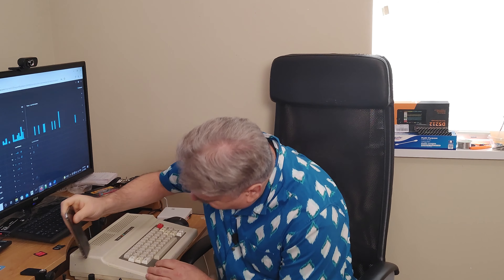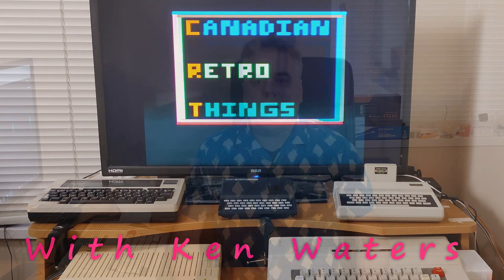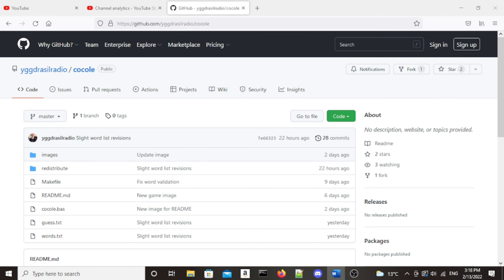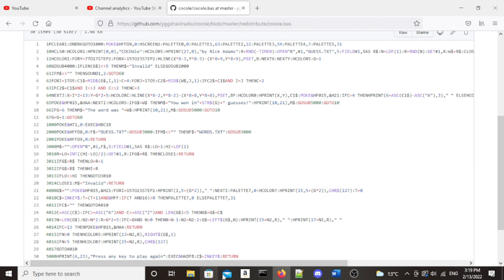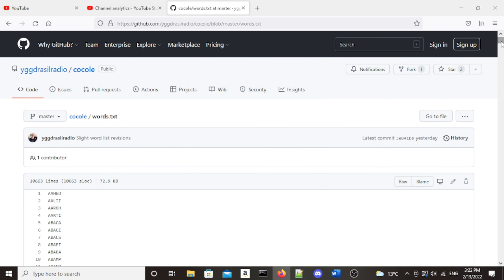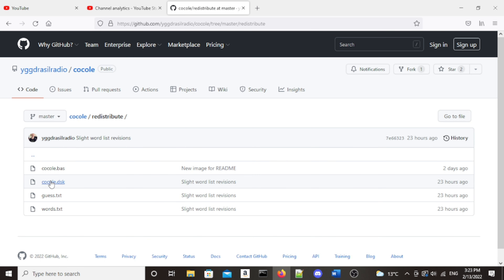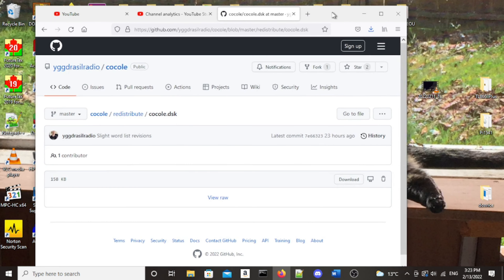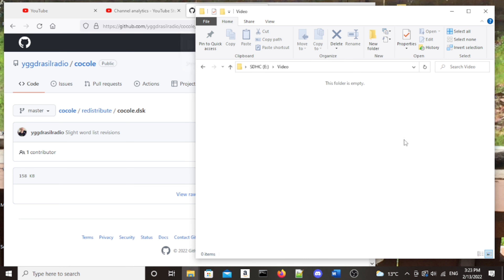The Tandy Colour Computer Has A Version Of WORDLE???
I am playing WORDLE, or more correctly, CoCoDLE, on my Tandy Colour Computer 3.  Yes you heard me right, this 36 year old 8 bit computer has a version of WORDLE.  In fact it has more than one!  Oh, how complicated it must have been to put this modern game on these old computers…I may just take a peek at the code for the game as well!  Watch and find out. **Something I did not mention in the video is that this will only run on a CoCo 3**
Time Stamps
0:00 Open
0:25 Intro
1:47 The GitHub page
4:39 Running it on my CoCo 3
7:38 The Second Version Which Will Be Available
9:52 Close